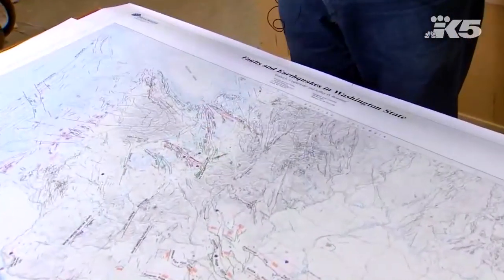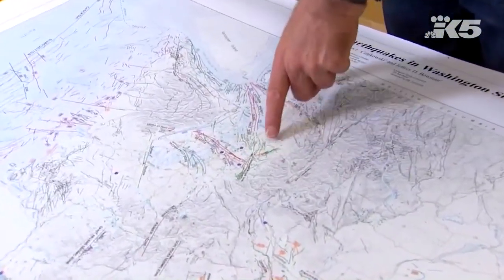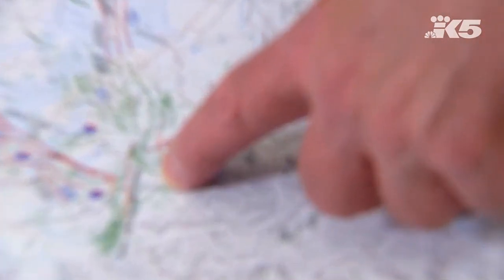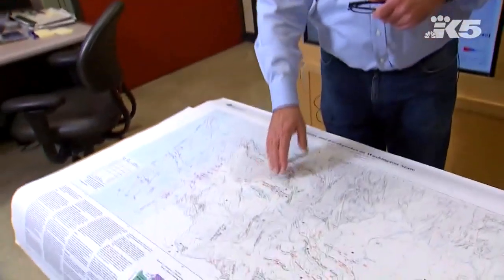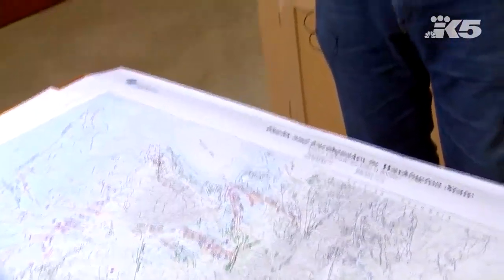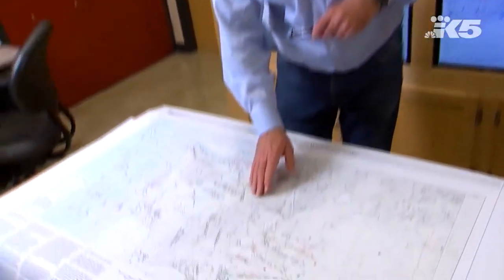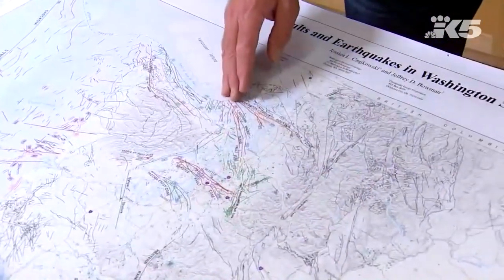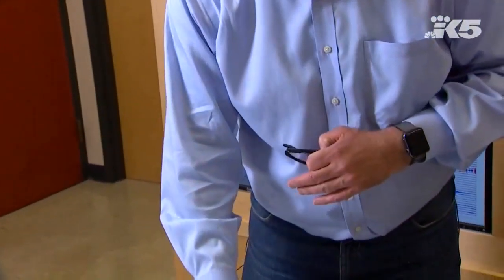UW Seismologist Bill Steele on the Monroe earthquake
University of Washington Seismologist Bill Steele discusses the Monroe quake, early warning systems and what we can expect next.